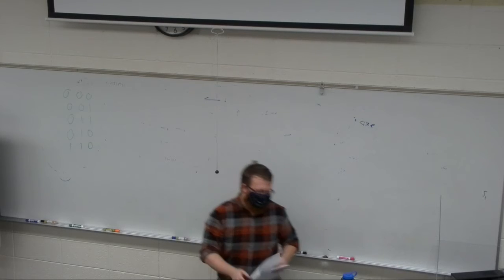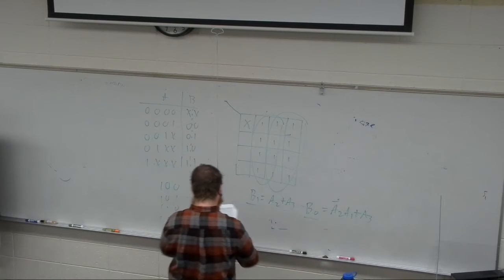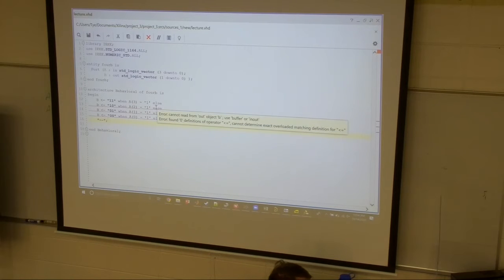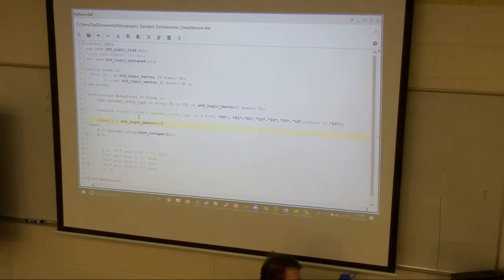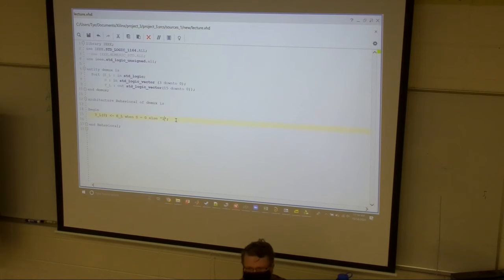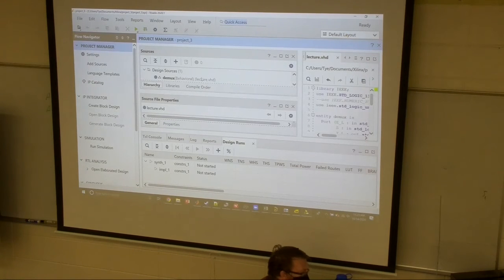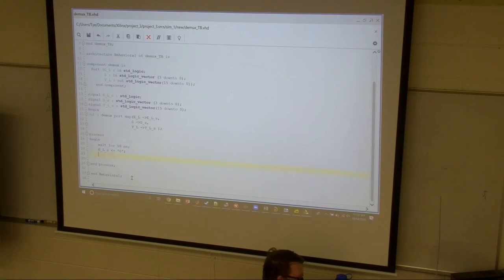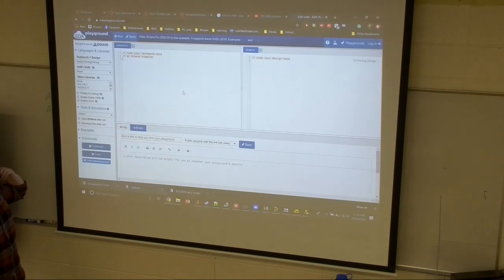ECE2700 Lecture 10142020